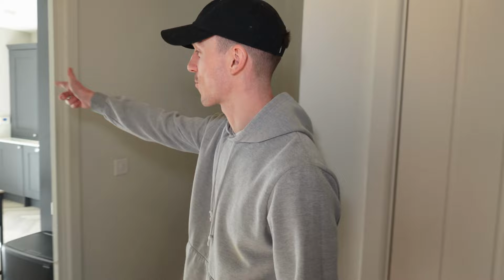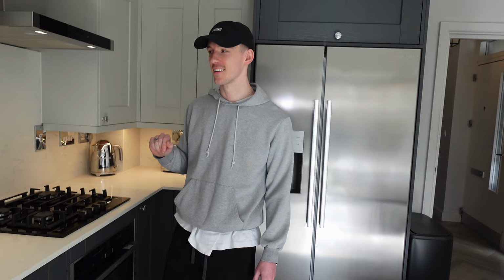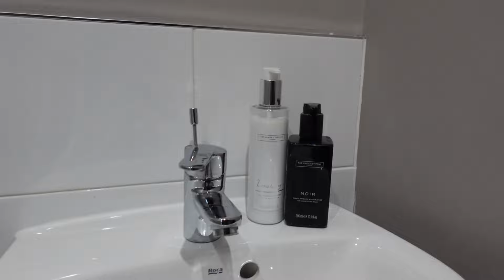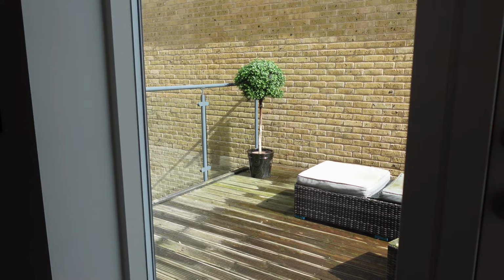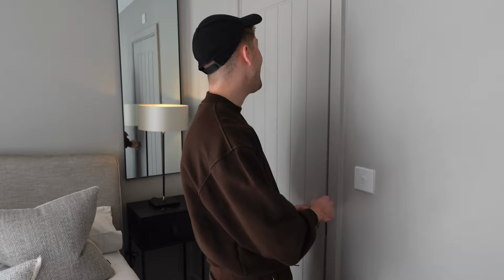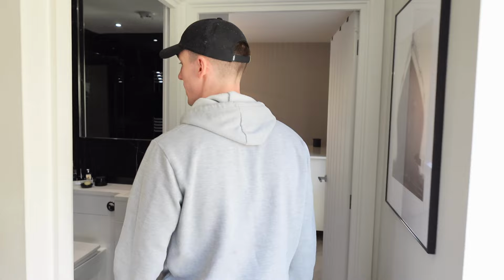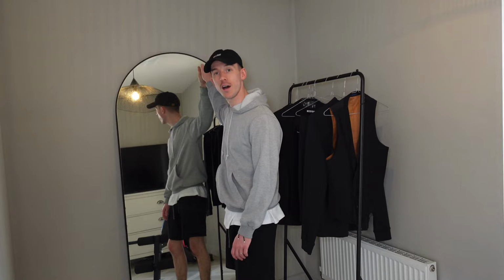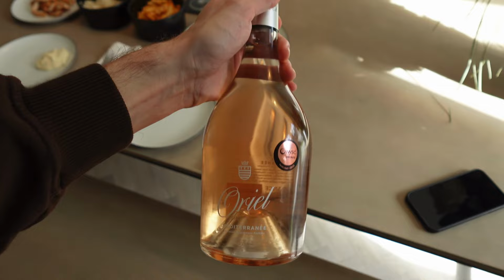OUR HOME TOUR 🗝️ | INTERIOR DESIGN | THE WHITE COMPANY | NEPTUNE | LIFE WITH A MINIATURE DACHSHUND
HI GUYS!

Welcome back, and a warm hello to all our new subscribers! We're thrilled to have you join our YouTube family and accompany us on our journeys, whether they're grand adventures or smaller, everyday moments. Thank you so much for being a part of our community!

As our next travel vlogs draw near, we couldn't be more excited to share the journey with you. But before we embark on our next adventure, we wanted to take a moment to express our gratitude. With nearly 2K subscribers, we are truly humbled by your support. So, as a token of our appreciation, we invite you to get to know us a little better and welcome you into our home for an exclusive tour!

We hope you enjoy this glimpse into our lives, and we want to extend a heartfelt THANK YOU once again for all the love and support you've shown our growing channel. Your support means the world to us! 🏡✨

Your support means the world to us & helps us create more content for you to enjoy. Thank you for being a part of our journey!**

OUR CHANNEL

Hi guys, we're Charlie & Will from Essex, UK, happily married with a love for sharing content of our lives together. From travelling to some of the most luxurious holiday destinations & experiencing once in a lifetime treatments, to shopping luxury homewear, or even heartwarming, cosy days spent at home with our adorable Miniature Dachshund Minnie making the occasional appearance, we love to share the finer things in life.

We've been captivated by the incredible experiences, stories & everyday life shared by other content creators & inspired by their journeys, we've jumped into creating content ourselves sharing our own lives & memories made along the way!

We hope you enjoy our journey & join us as we share our lives, our indulgences & our future adventures.

C&W